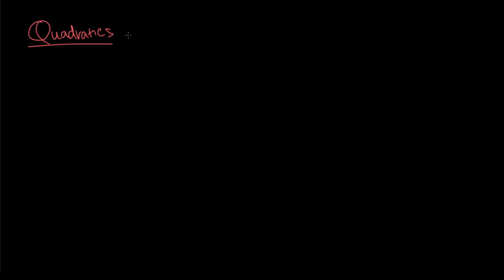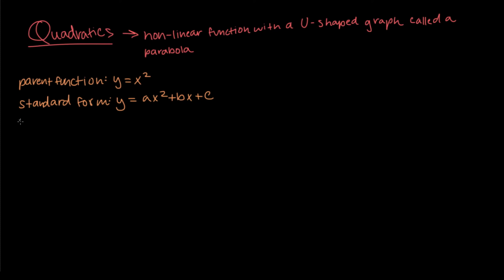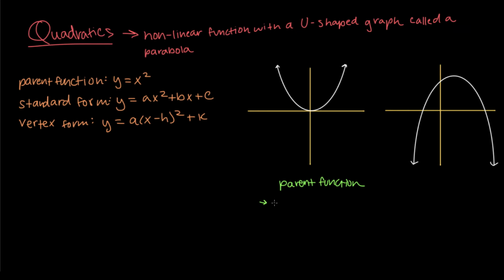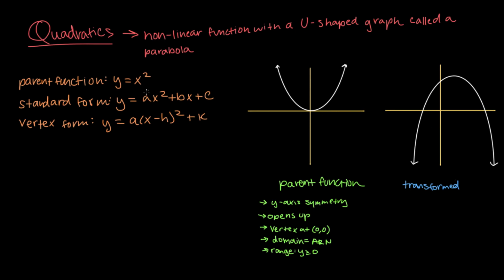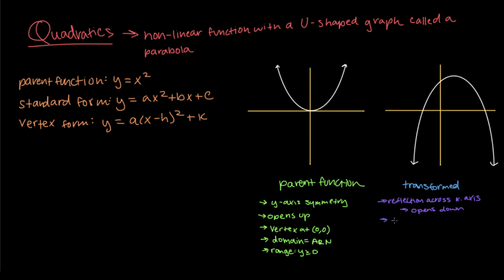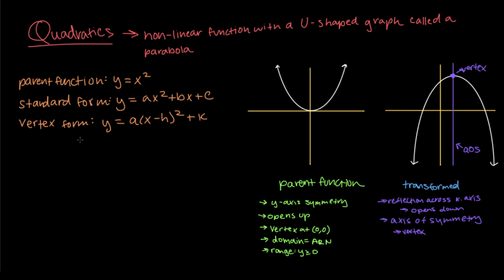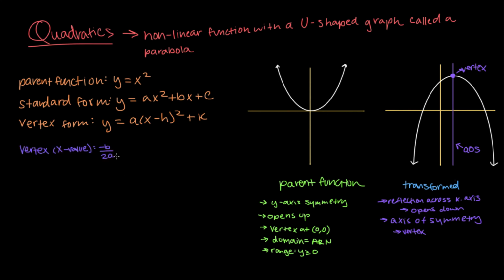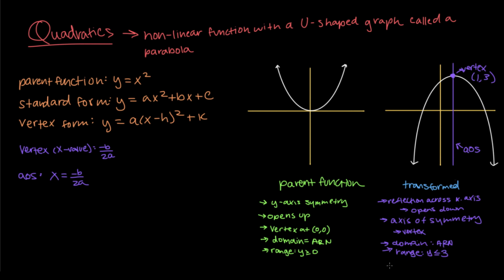Quadratic Basics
Hi everyone! Today, we will be learning the basics of quadratics.